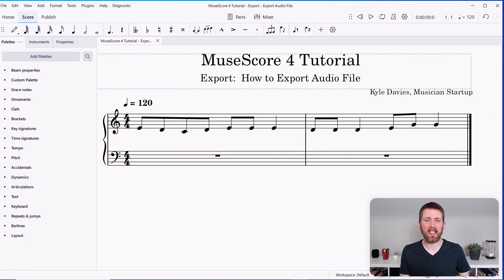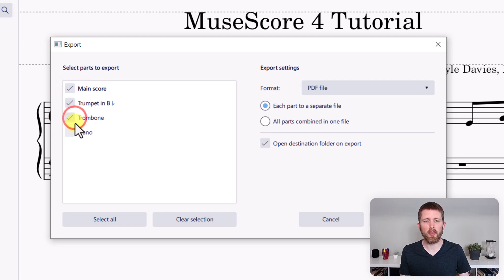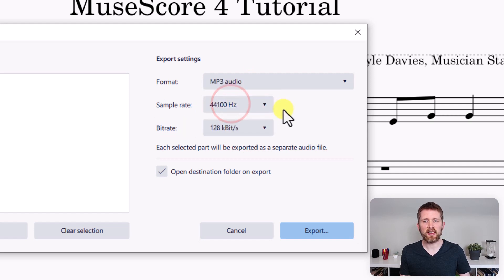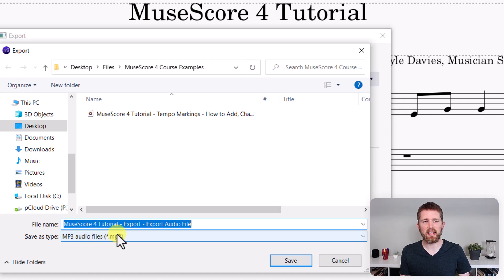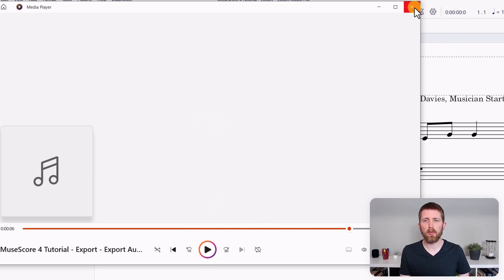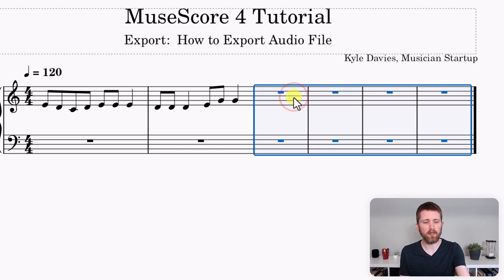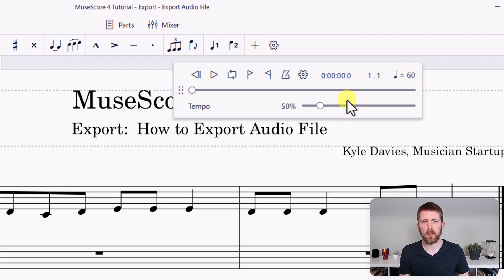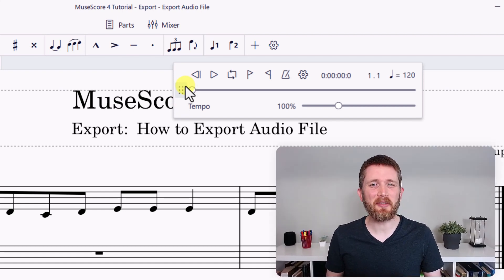MuseScore 4 How to Export Sheet Music to Audio File, Convert to MP3, Export Audio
MuseScore 4 how to export audio.  How to convert your sheet music to mp3 file in MuseScore.  Also how to export audio as wav.

MuseScore 4 is a free music notation software that you can use to create professional quality sheet music as well as musical exercises, lead sheets and musical recordings.  I hope you enjoyed this tutorial on how to export audio in MuseScore.

Best,